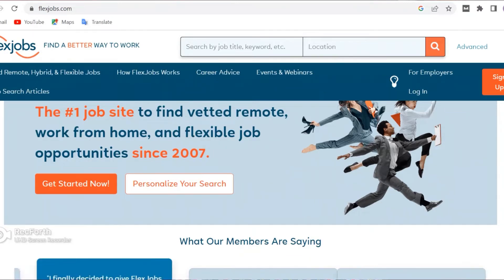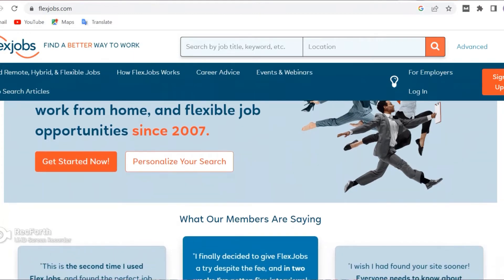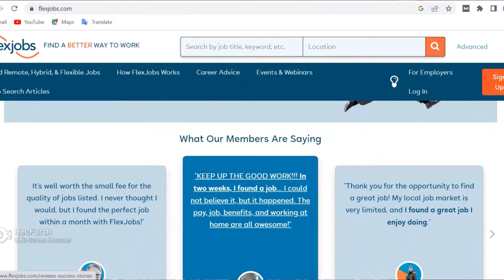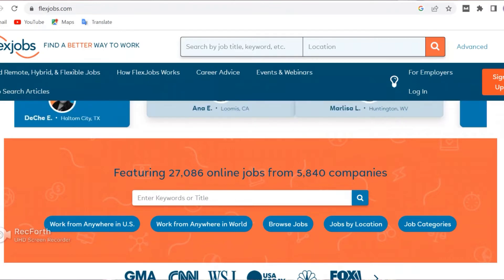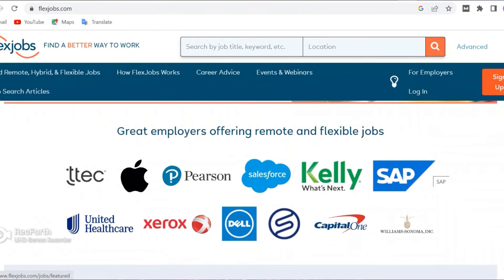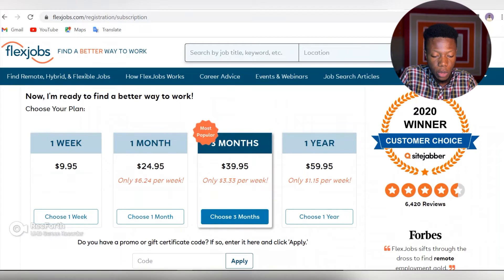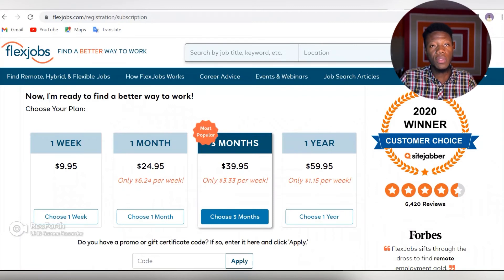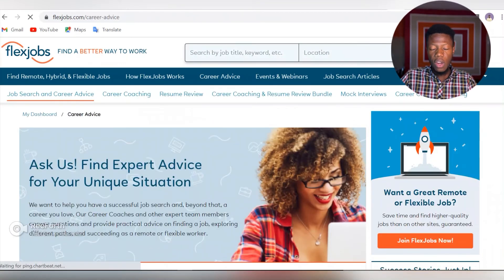How To Get Good Remote Jobs Anywhere In The World 🌎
sign up to flexjobs below
Flexjobs.com

I use Bamboo to invest in the US stock markets and can now buy stocks (like Apple, Amazon, Google) right from my phone! I think you'd be interested. Signup link: 👇👇👇

Joining my telegram group will give you access to quick, prompt, fast and relaible update about making money opportunities.

Making money online is quite easy but investing into a bad platform can cripple your financial life, so why not take your time to watch our reviews about any investment platform before you invest a penny into it?